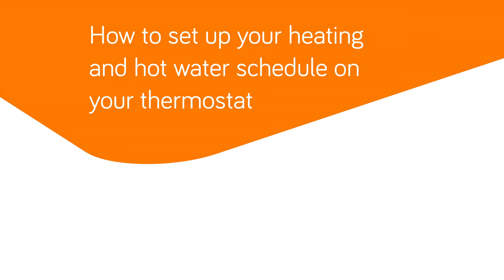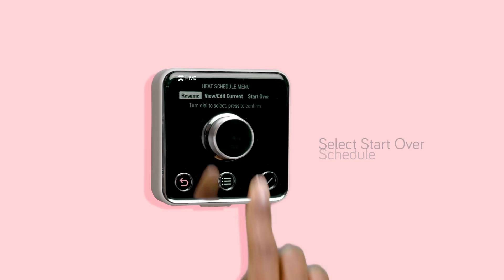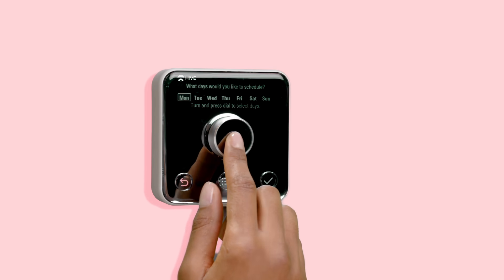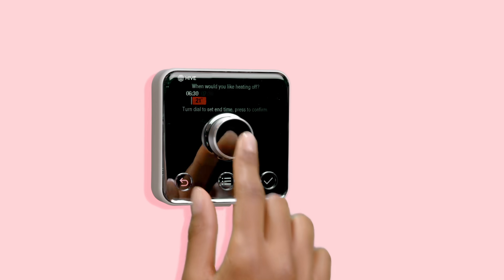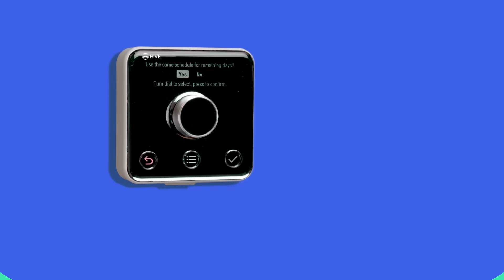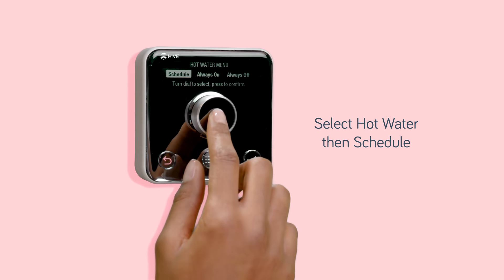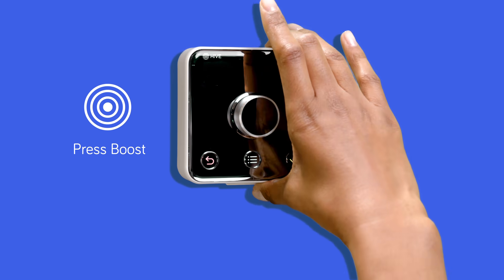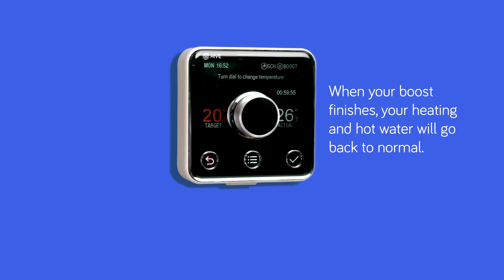How to set up heating and hot water schedules manually on your Hive thermostat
In this short how-to video we'll show you how to set up heating and hot water schedules manually on your Hive thermostat.